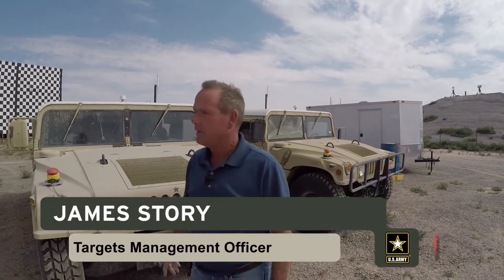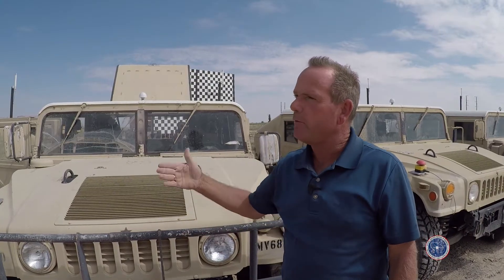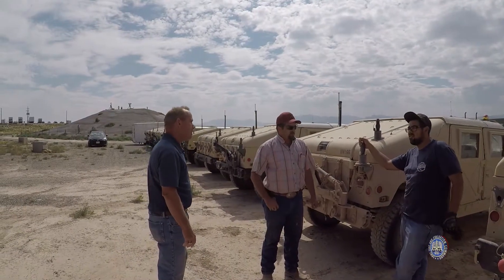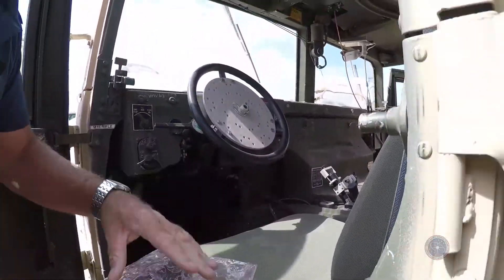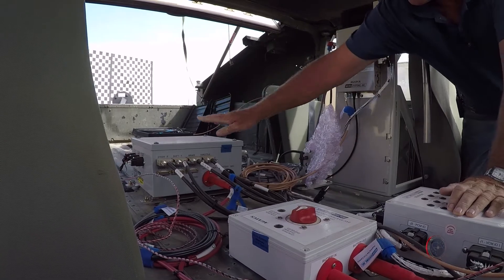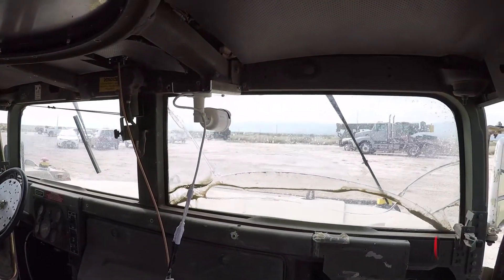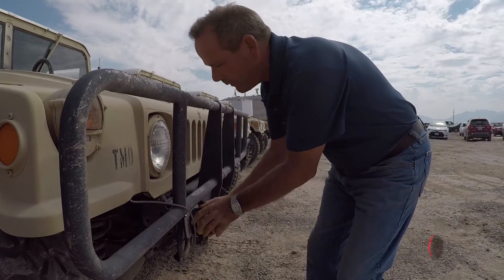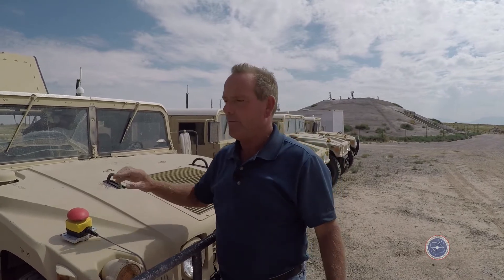Target Vehicles: Setup, Operation, Safety, and Capability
James Story from Program Executive Office for Simulation Training and Instrumentation walks through what it takes to convert a HMMWV (Humvee) into an unmanned target vehicle.